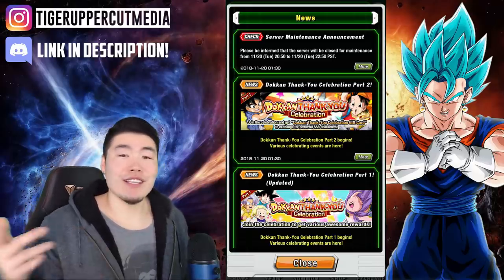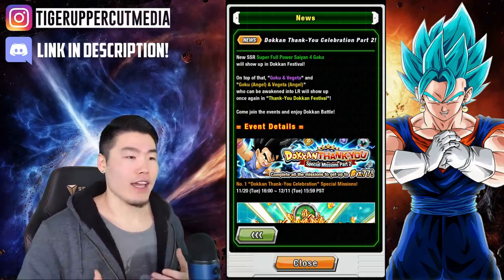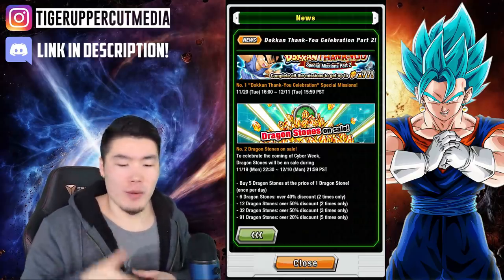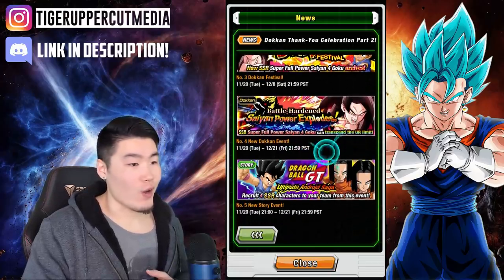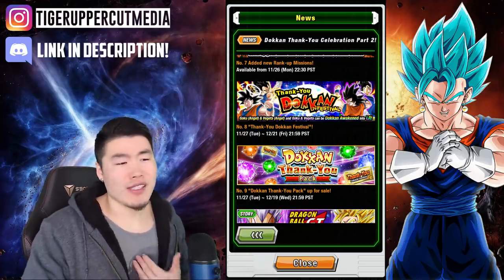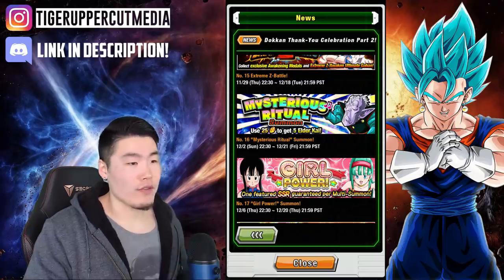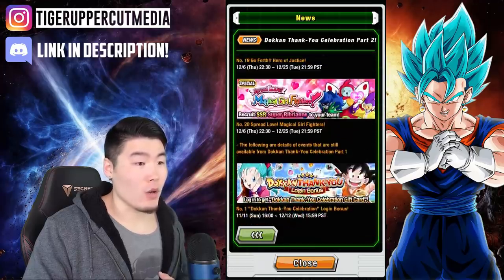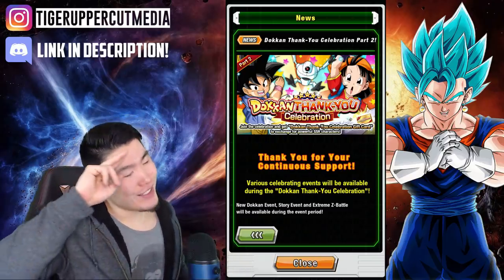PART 2 LOOKS INCREDIBLE! Upcoming Banners & Events Breakdown | DBZ Dokkan Battle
This celebration just keeps getting better and better!